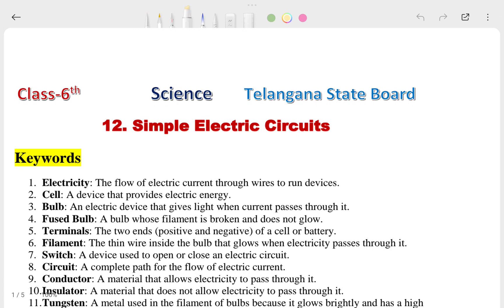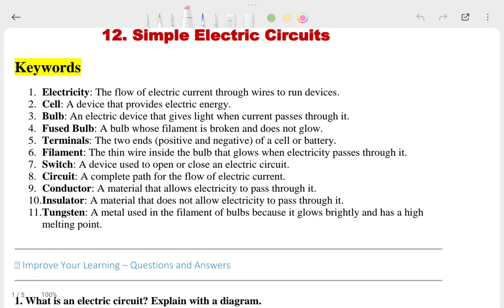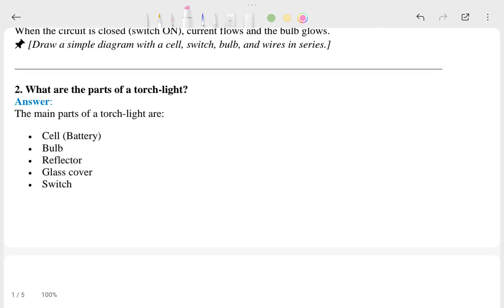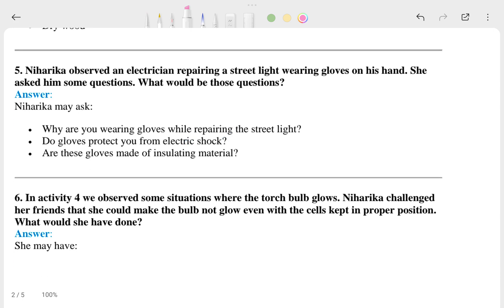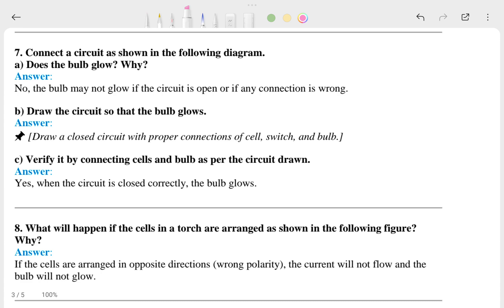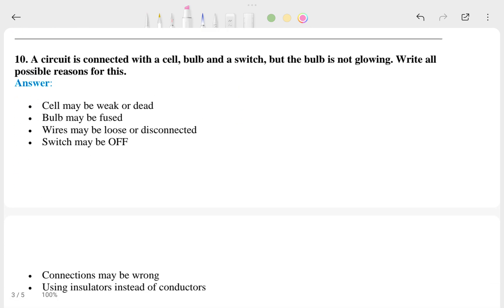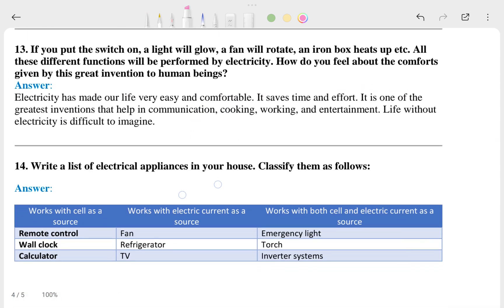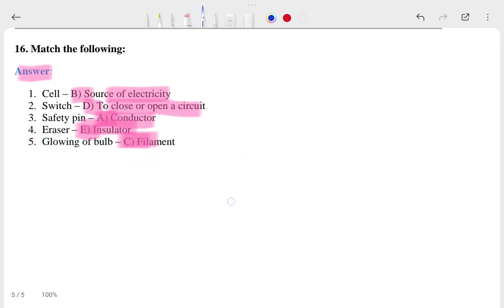Class 6 Science Chapter 12 | Simple Electric Circuits | Full Question Answers Telangana State Board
📘 About This Video:
Welcome to South Education Academy!
This video covers all textbook Question and Answers from Class 6 Science Chapter 12: "Simple Electric Circuits", as per the Telangana State Board syllabus.

🔌 What You’ll Learn:
✅ What is an electric circuit
✅ Components of a circuit (cell, bulb, wires)
✅ Conductors and insulators
✅ Closed and open circuits
✅ Improve Your Learning full Q&A
✅ Easy, exam-ready answers explained clearly

🎯 Perfect for exam preparation, school homework, and quick revision.

🔑 3. Keywords (Numbered One by One):

1. Class 6 Science Chapter 12 Question Answer
2. Simple Electric Circuits Class 6
3. Telangana State Board Science
4. Class 6 Science Full Chapter 12
5. Improve Your Learning Class 6 Science
6. Electric Circuit Explanation Class 6
7. Cell, Bulb and Wires in Circuit
8. Conductors and Insulators Class 6
9. Closed Circuit and Open Circuit
10. Chapter 12 Science Q&A Class 6
11. South Education Academy Class 6
12. TS Board Science Class 6 Chapter 12
13. Electric Circuit Notes for Class 6
14. Simple Circuit Questions and Answers
15. Electric Circuit Diagram Explanation
16. Science Class 6 Electric Circuit
17. Class 6 Chapter 12 Science Easy Answers
18. Electric Bulb in Circuit Class 6
19. Electricity Basics Class 6 Science
20. Class 6 Science Important Questions Chapter 12

👉 This video provides complete textbook-based question and answers for Chapter 12: Simple Electric Circuits from the Telangana State Board Class 6 Science book.